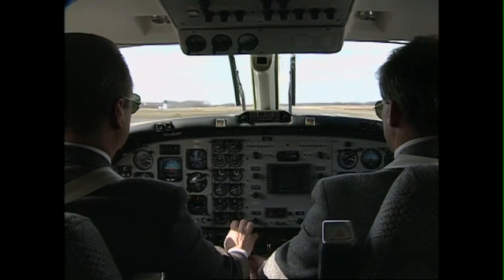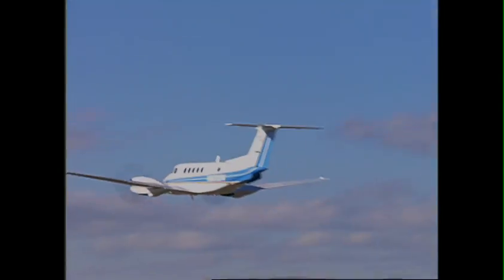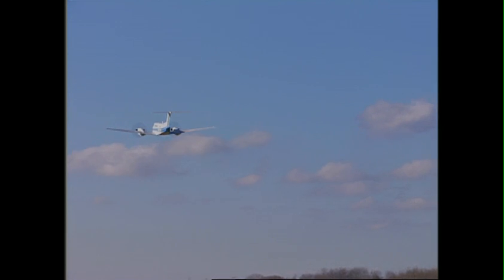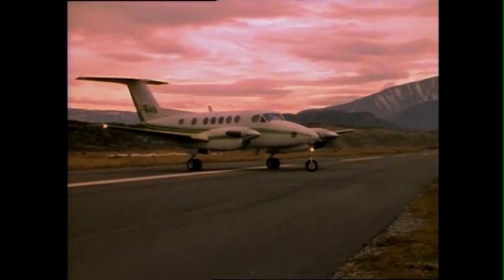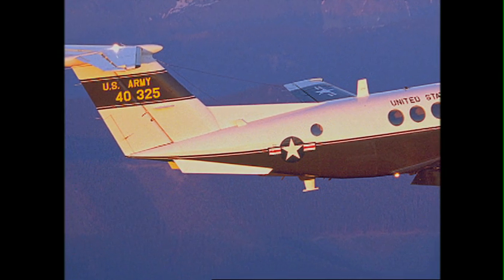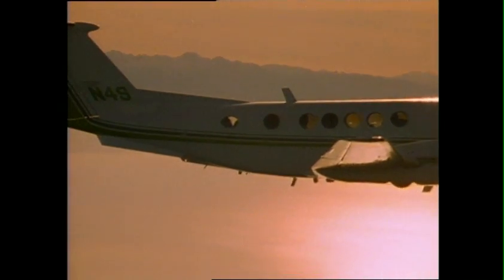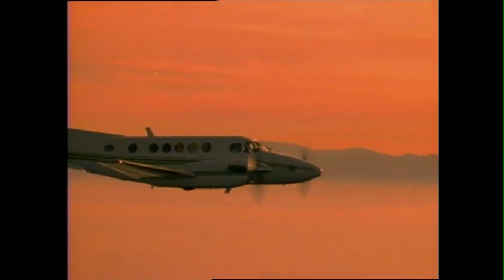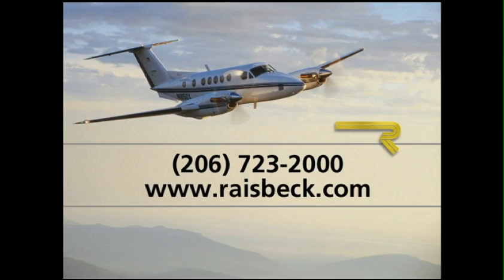Raisbeck_Dual_Aft_Body_Strakes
Dual Aft Body Strakes
Available for all King Air models. An EPIC element.

BENEFITS
• Eliminate or raise yaw damper limits, increasing your dispatch reliability for model-specific information)
• Improved directional stability and pilot control
• Reduced drag in all flight modes
• Improved passenger ride quality
• Quieter cabin and cockpit
• Increased climb and cruise performance
• Inherently reduced minimum control airspeed